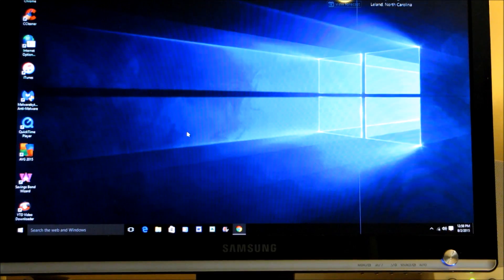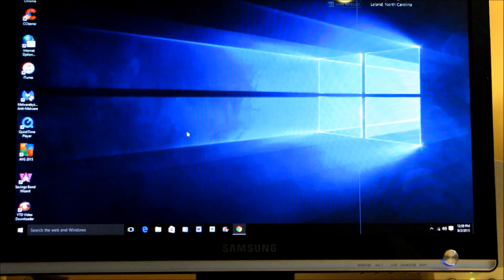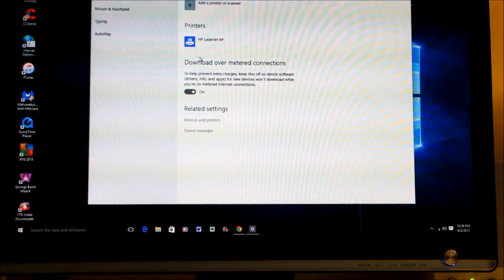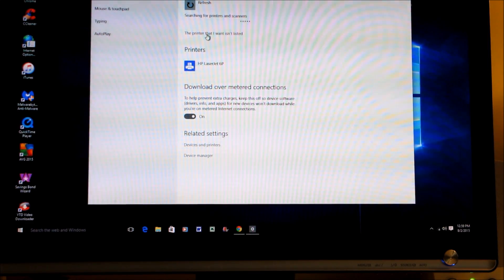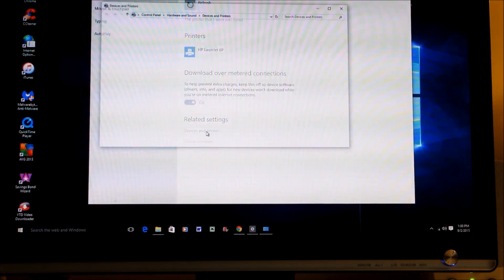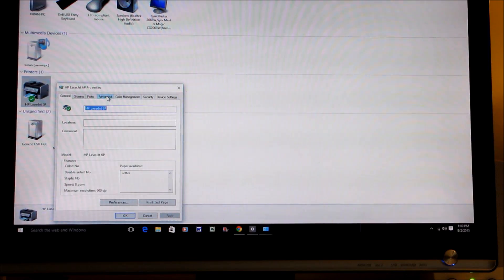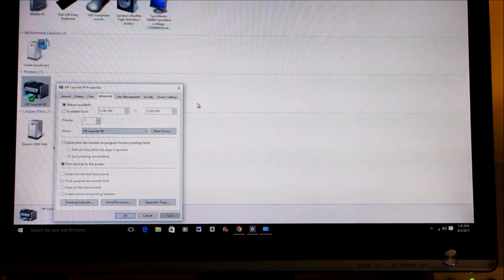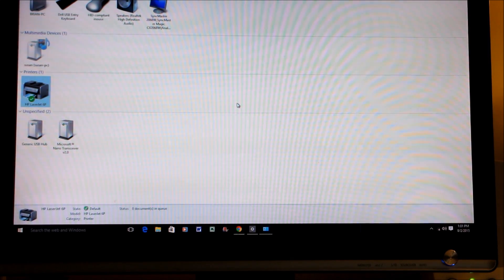Windows 10 Upgrade Printer Fix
This is an easy fix for printer problems after you have upgraded your operating system to Windows 10.  My printer kept showing an error message that is was in an "error state" whenever I tried to print anything.  The steps I show in this video fixed the problem.  So far, Windows 10 gets two thumbs up from me.

From one viewer, Charles Ogunnoiki, this may also be helpful.
This is the fix for this issue. Go to the Device Manager, Click on Ports (COM & LPT) to expand it, right click on ECP Printer Port(LPT1) and then choose properties, Click on the Port Settings TAB and check "Enable Legacy Plug and Play detection" and OK. The printer should start working. best of luck...I tried it and it worked for me. NOTE, my OS is WINDOWS 10.